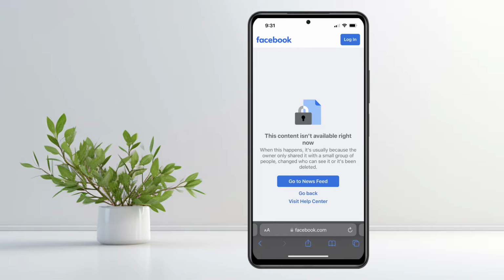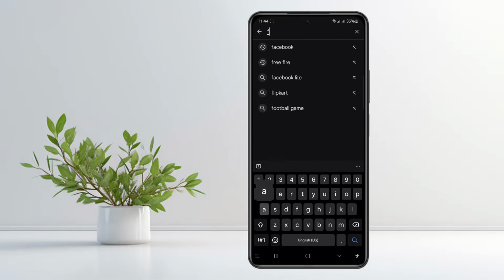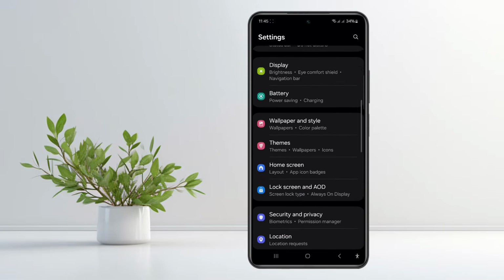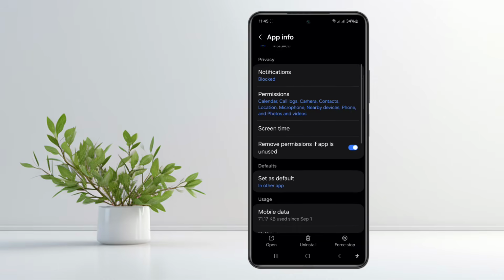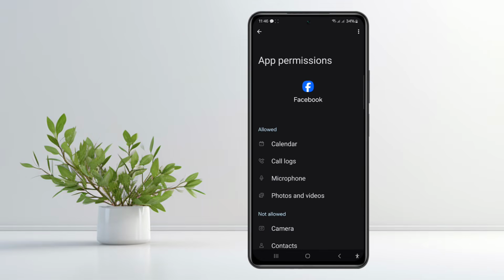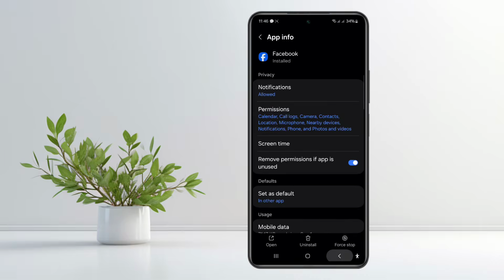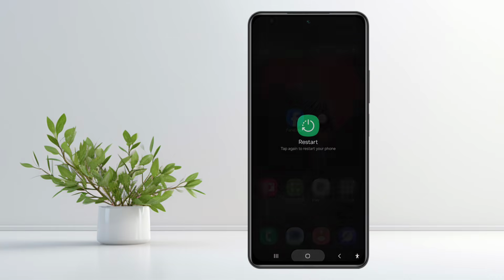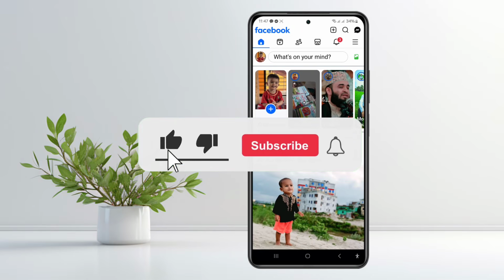How to fix Facebook this content isn't available right now problem 2025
If you’re getting the error “This content isn’t available right now” on Facebook in 2025, don’t worry — this video will help you fix it easily! 🚀 Learn the latest working solutions to solve Facebook content loading problems, page not available errors, or post restrictions. Whether it’s due to privacy settings, deleted posts, account issues, or Facebook glitches — we’ll show you step-by-step how to fix it on Android, iPhone, or PC. 💻📱